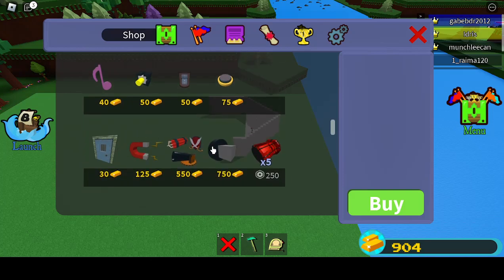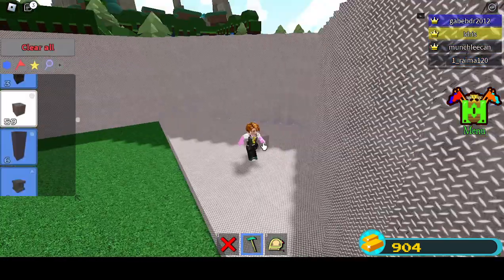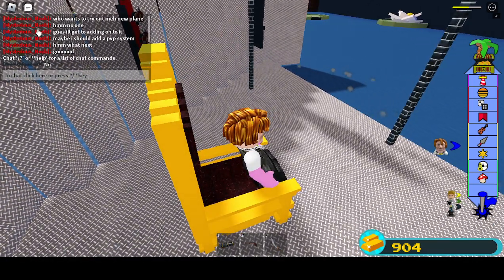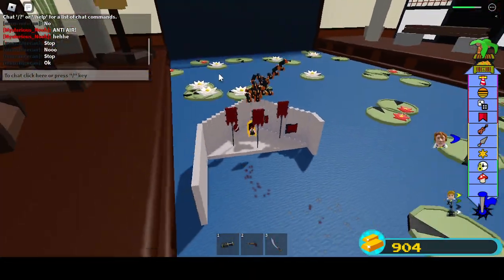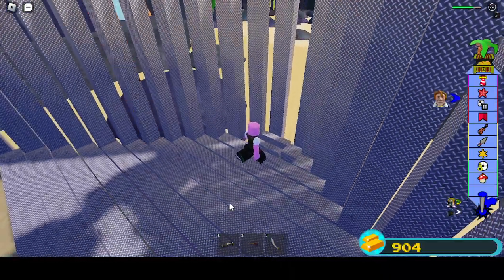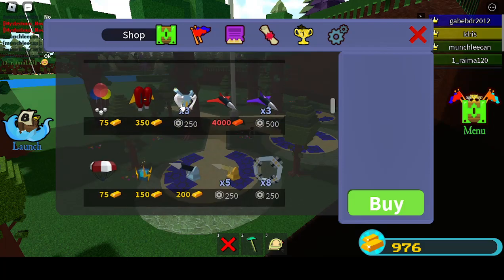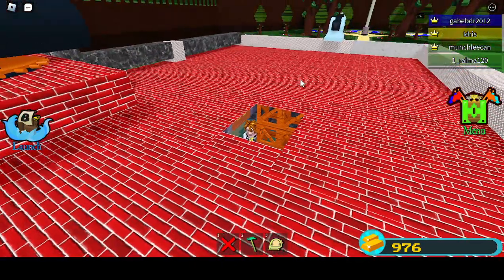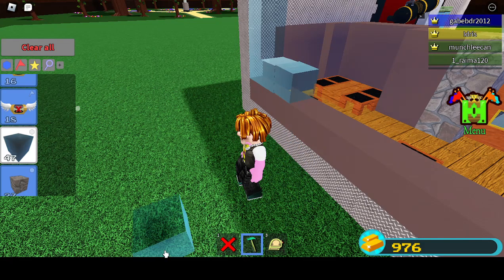Build a boat experience im a total comedian